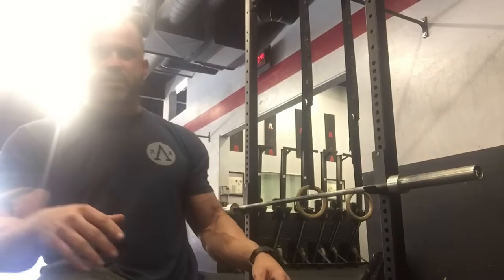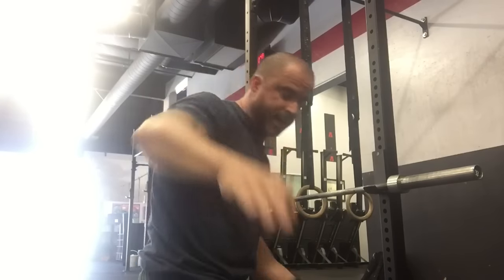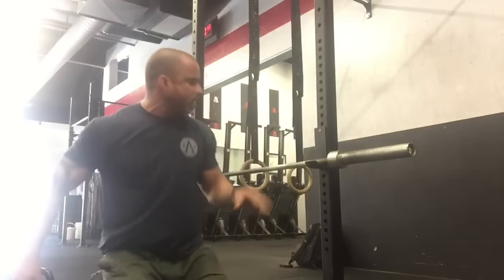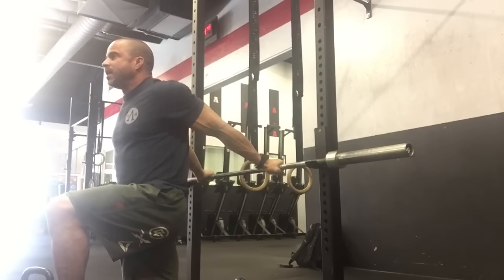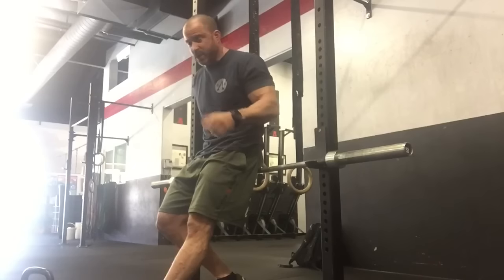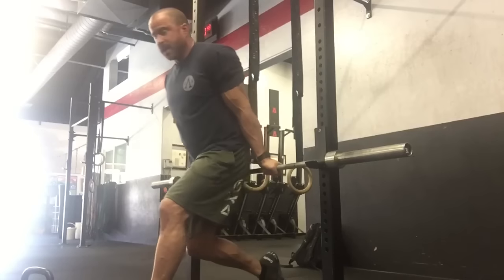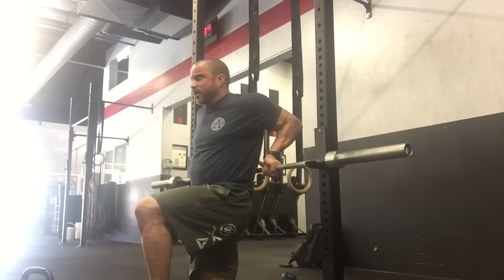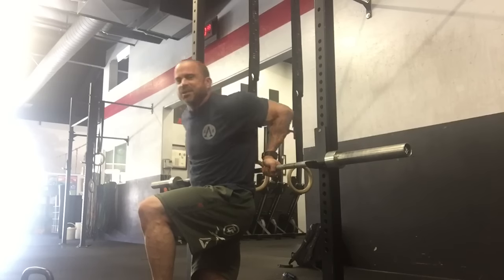Unglue Those Shoulders and Kiss Joint Destruction Bye Bye | Trevor Bachmeyer | SmashweRx